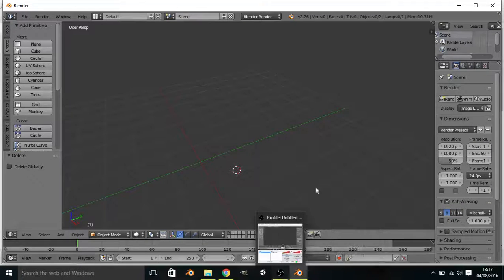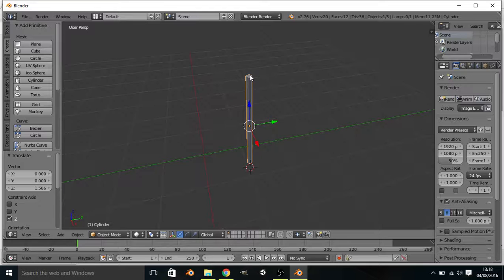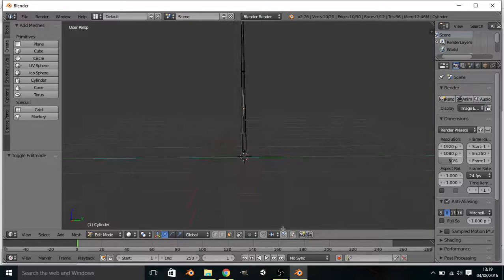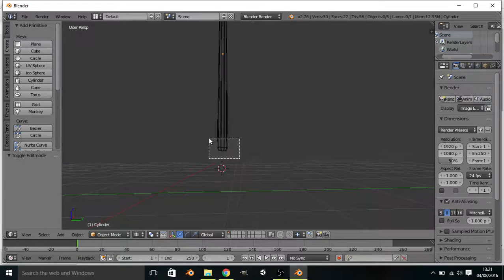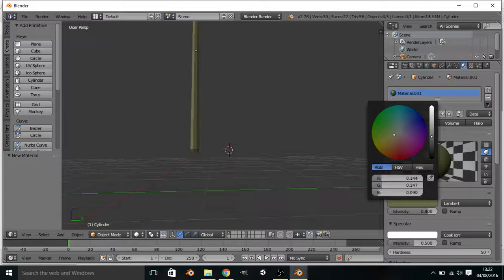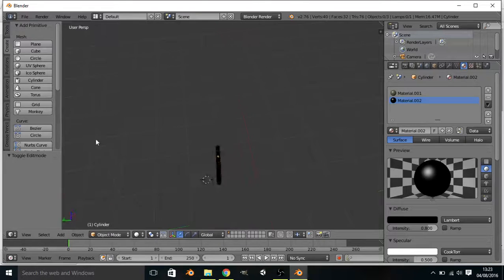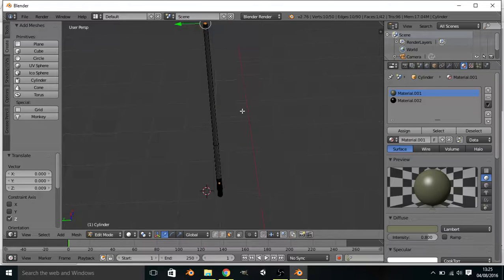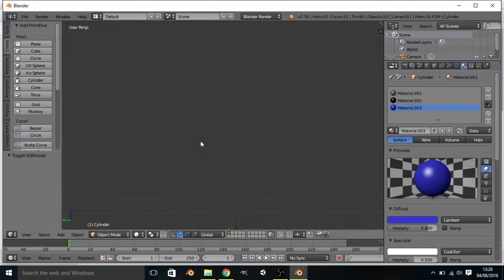Git Gud Quick at Blender Ep. 1- Modelling and Texturing a Pool Cue!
Git Gud Quick at blender Ep.1 I will show you how to model a simple pool cue and then texture it (colour it in).